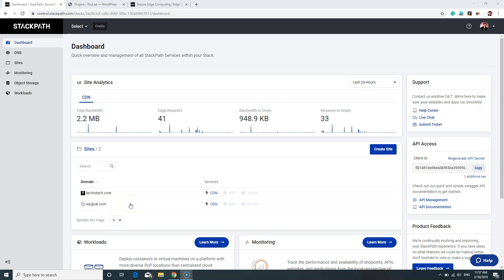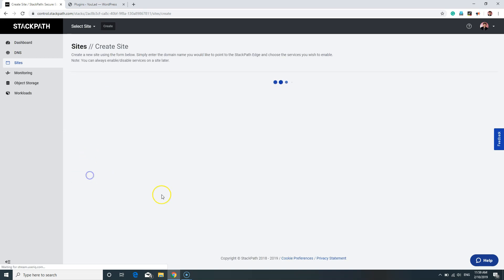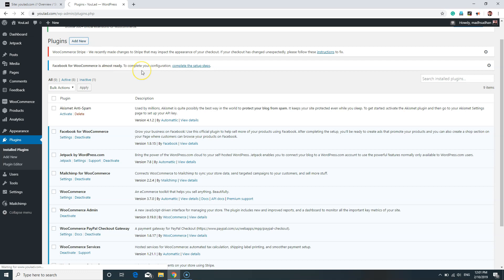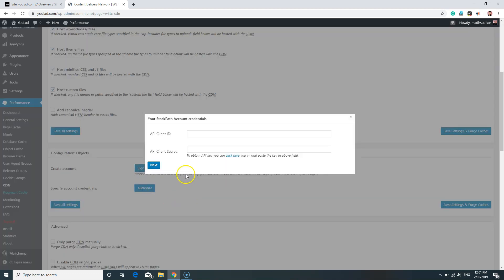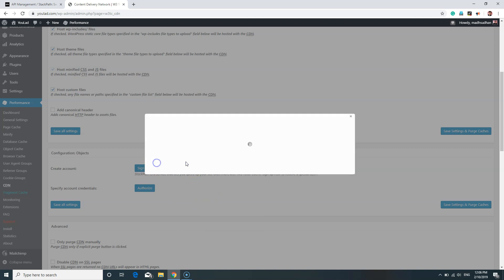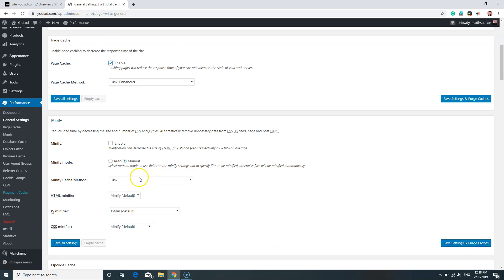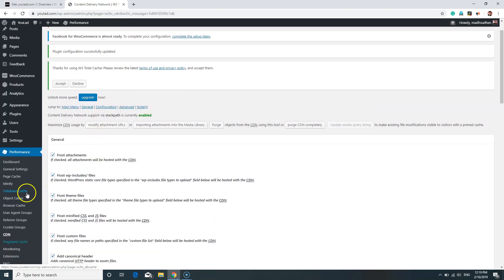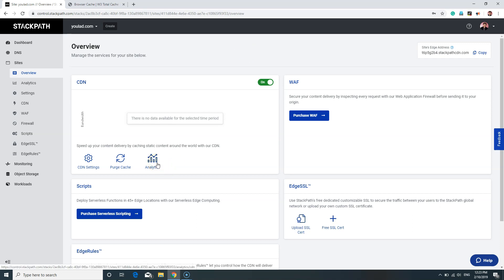How to Fully Connect WordPress Site with StackPath CDN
The video shows how to connect StackPath CDN with WordPress website. The video will go through a step-by-step tutorial on how to connect and configure WordPress website with StackPath CDN. We will also be changing the settings to make sure we get most of our CDN.

1. StackPath CDN plan.
2. W3 Total Cache Plugin (Recommended by StackPath - Only possible way).
3. A working WordPress site.

The tutorial will cover the settings recommended by StackPath.